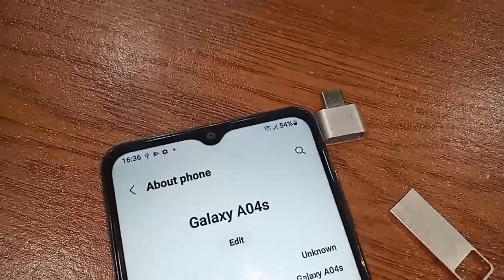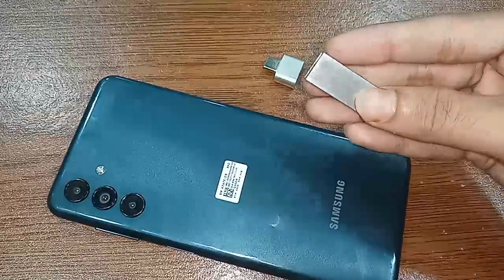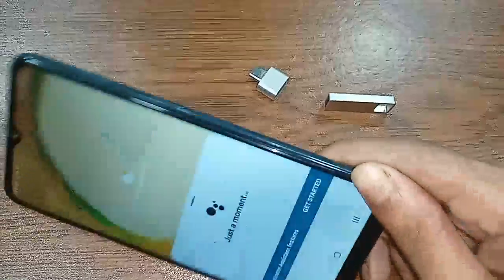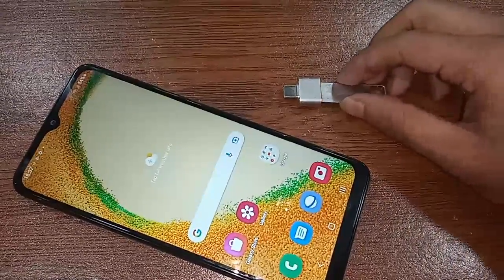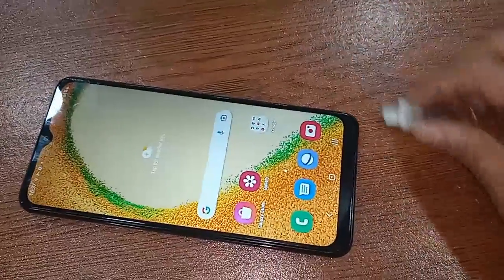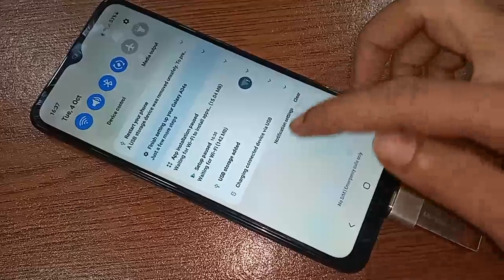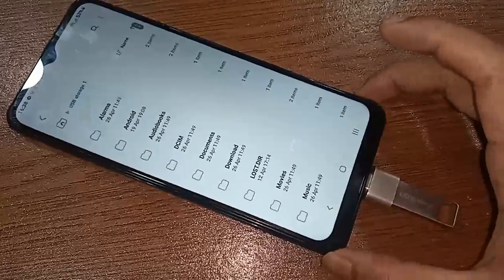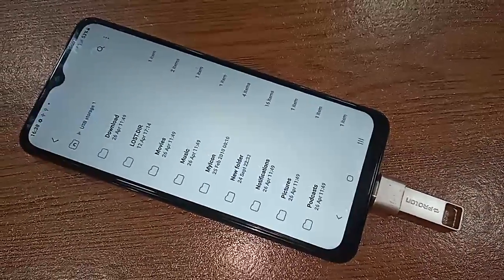Samsung galaxy A04s connect otg use Pendrive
This phone model is Samsung galaxy a04s. now today i will show you how to connect otg use pendrive in Samsung galaxy A04s phone.